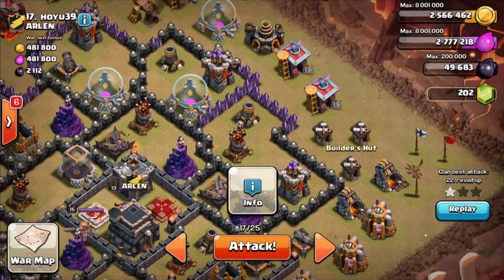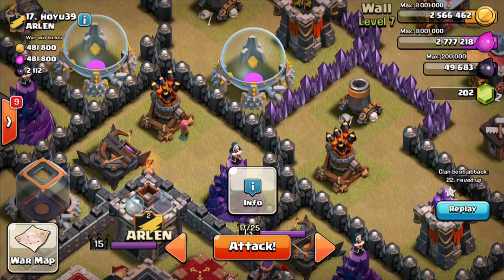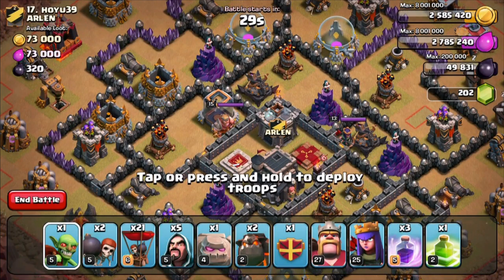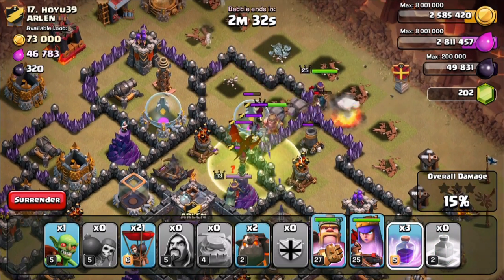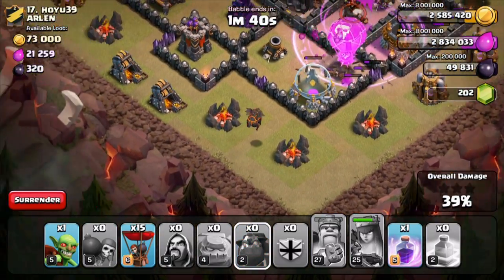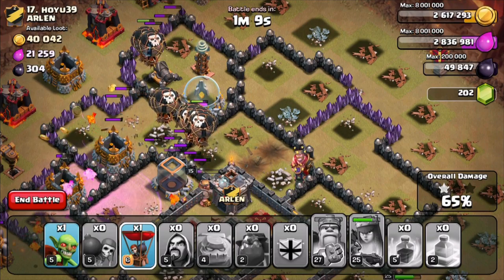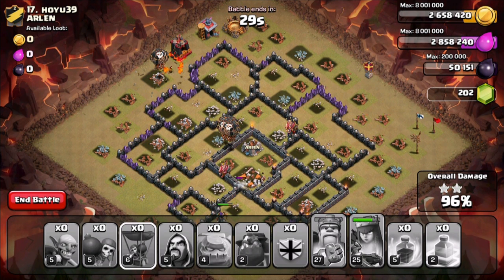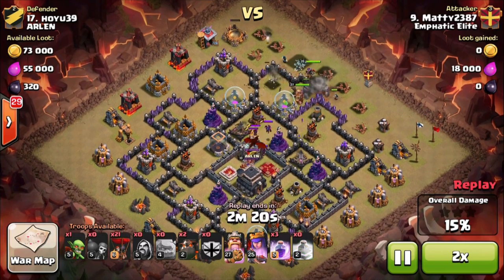Clan Wars: LIVE 3 Stars - Episode 18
Clash of Clans - Clan War Live 3 Stars

Hey Guys!

New series to sink your teeth into.

Please give me your feedback, would you like to see more of this sort of video?

I am trying to broaden my raiding skills, this series will feature may types of 3 stars that are applicable to the bases I am attacking.

I will try to explain each army comp and the reason for it, so feel free to pause and understand what/why I do them.